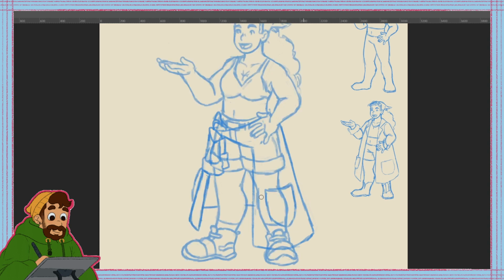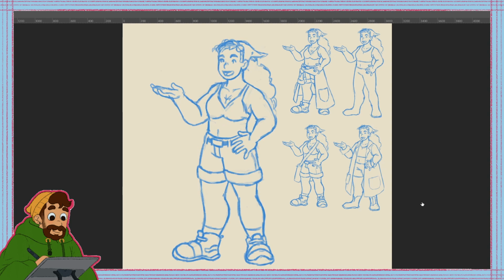New Pokémon Professor!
Hello Everyone! I am trying a different type of video this time around! This is more of a speed draw light on editing and just showing up my entire process, let me know what you guys think! And if y'all like I can start  designing more characters for our Region alongside new Pokémon

The Songs Used in this Video!